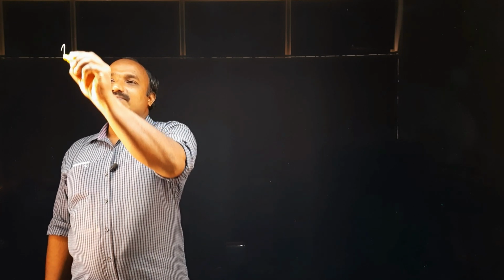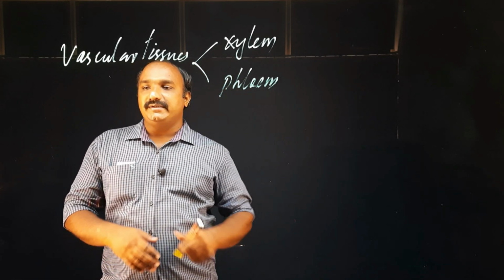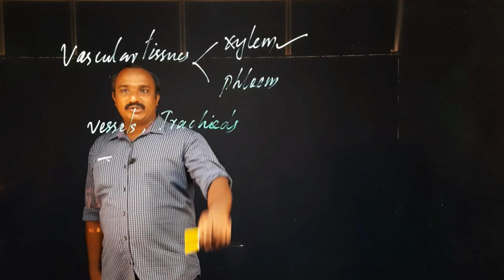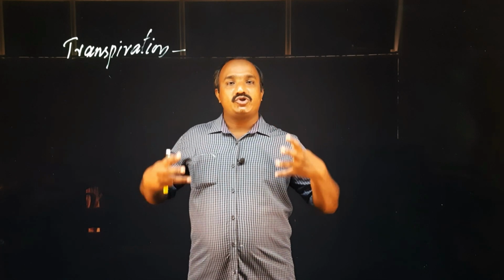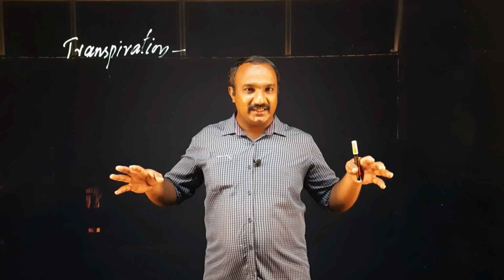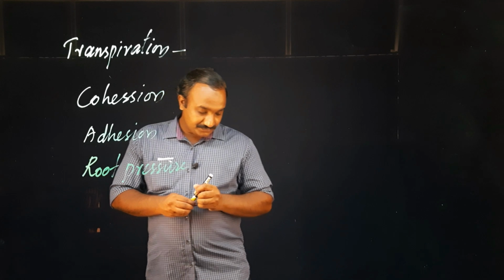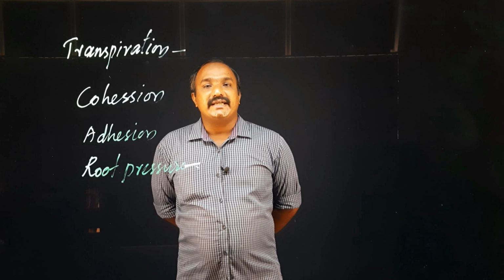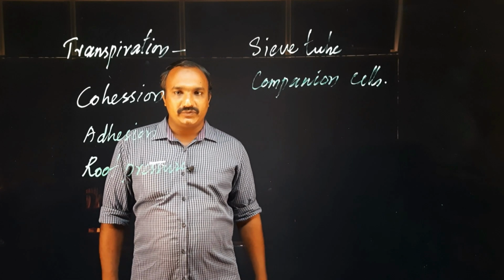SCERT || Biology || Std:9|| Chapter:3|| EM || Conduction through Xylem and phloem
vascular tissues